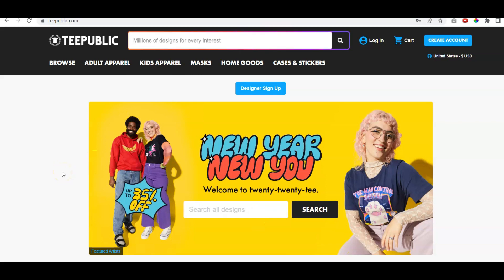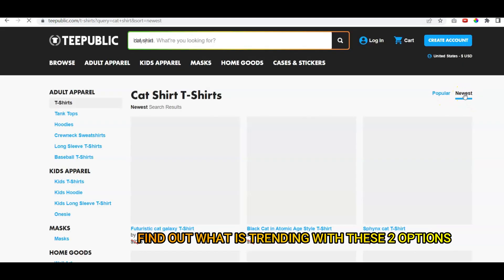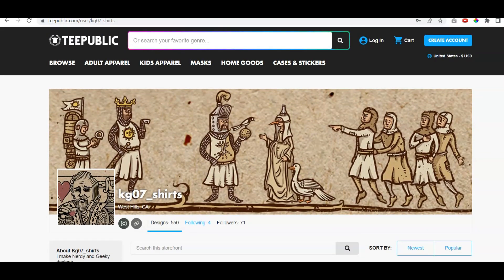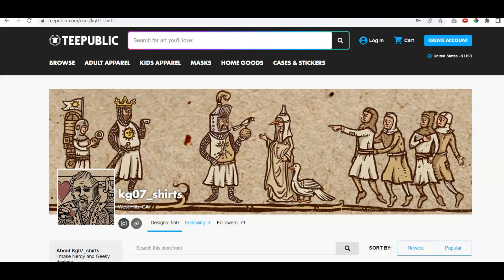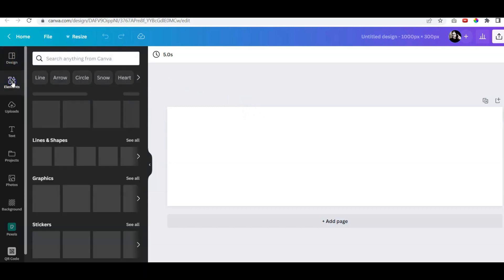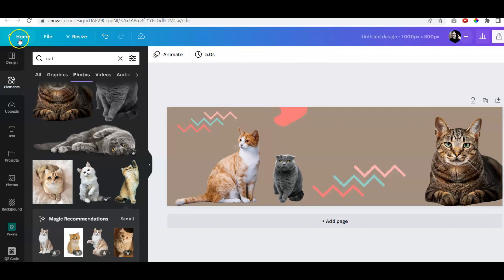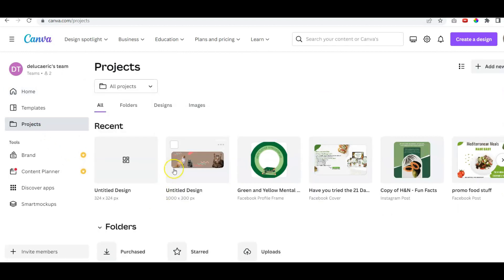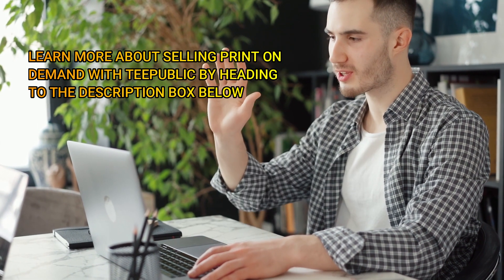How To Create Your TeePublic Cover Photo | Avatar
Here's an easy way to create your cover photo and avatar using a free online tool called Canva. When you 1st sign up on TeePublic it's important to start establishing yourself as a brand. Having a working avatar and cover photo is going to create that connection with your followers.

The size for your cover photo should be 1000 x 300 pixels.
The appropriate size for your avatar should be 324 x 324 pixels.

Track: No Mercy | Artist: TrackTribe